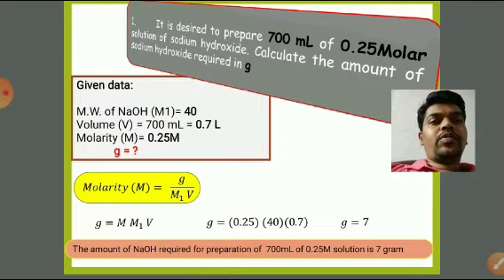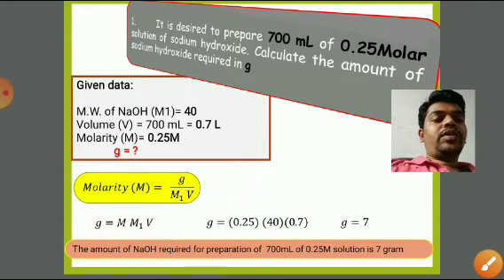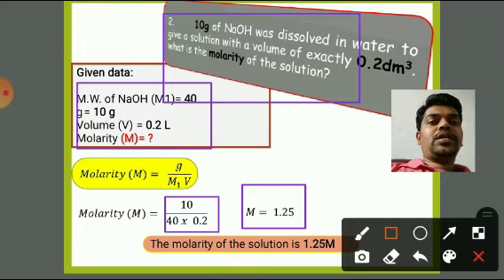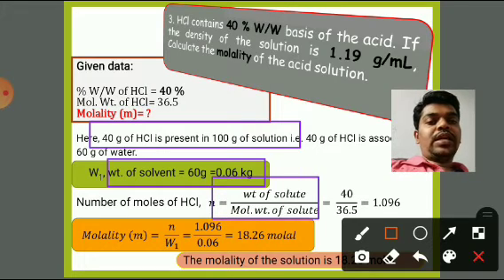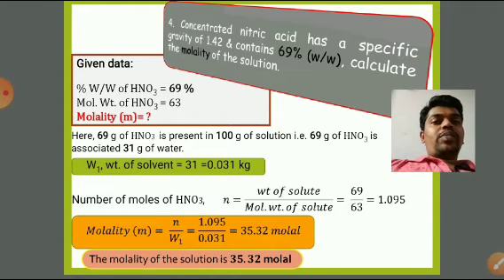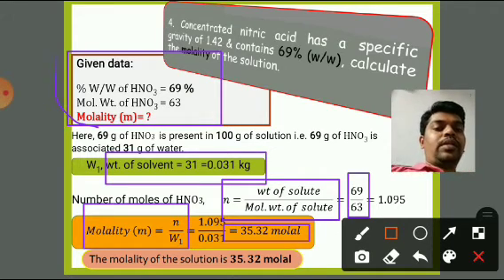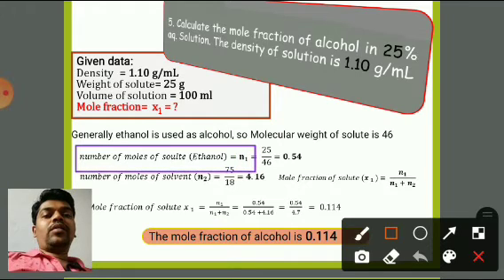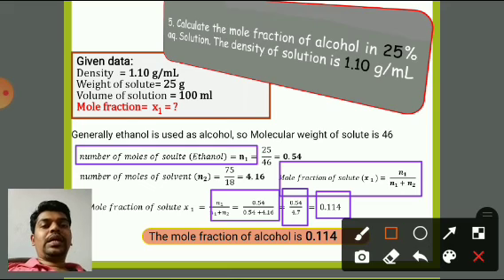Chemical Calculations L2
Chemical Calculations L2: In this video you will find some solved numericals based on Molality Molarity and Molefraction